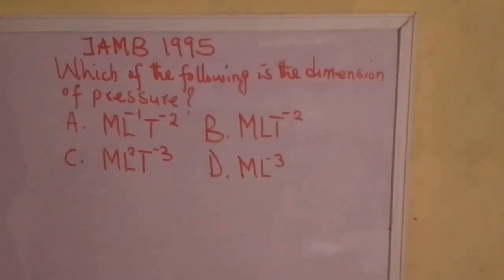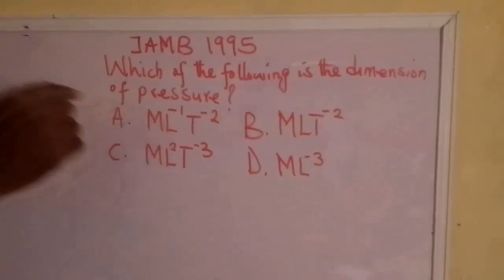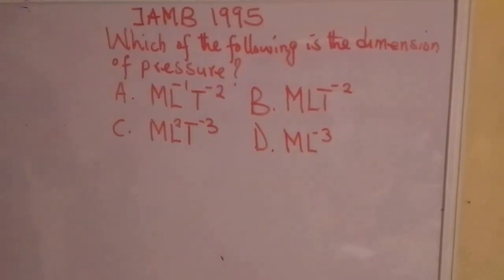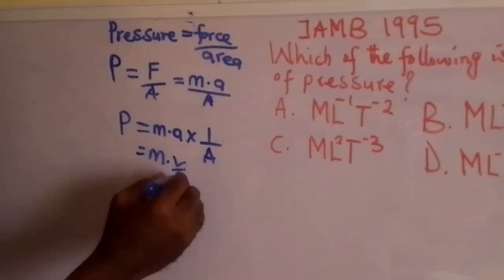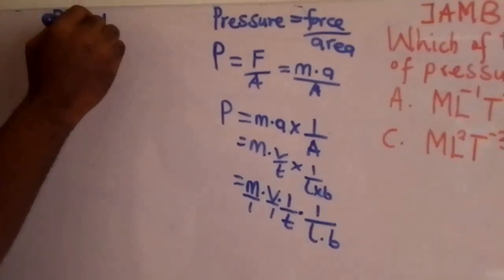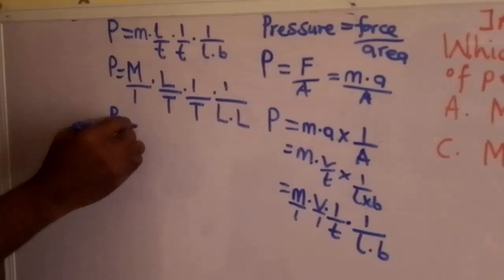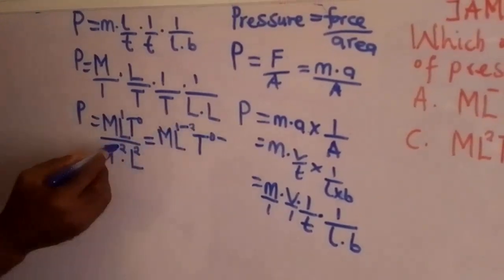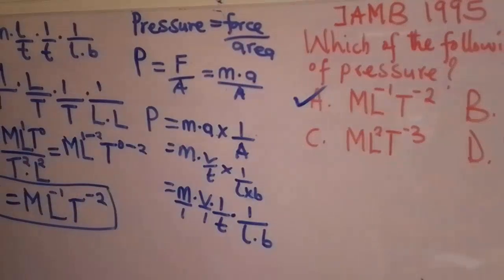JAMB QUESTION ON DIMENSIONAL ANALYSIS OF PRESSURE